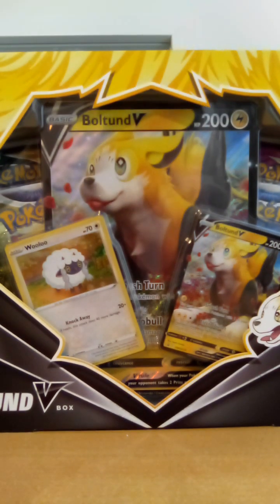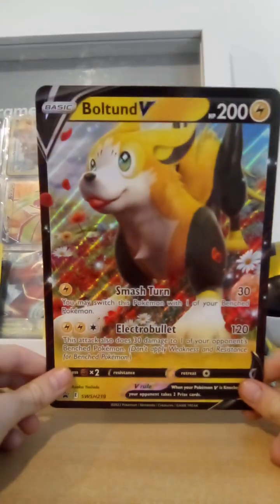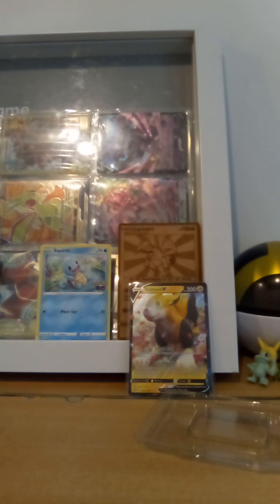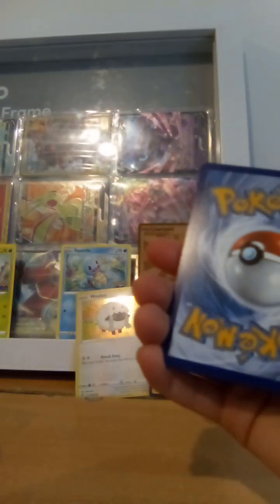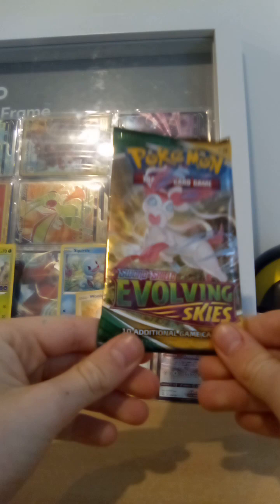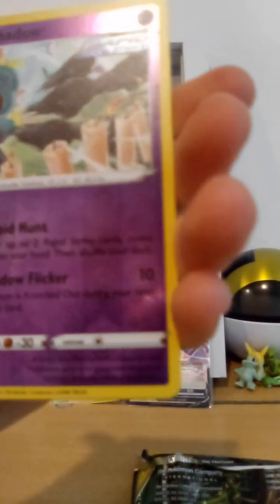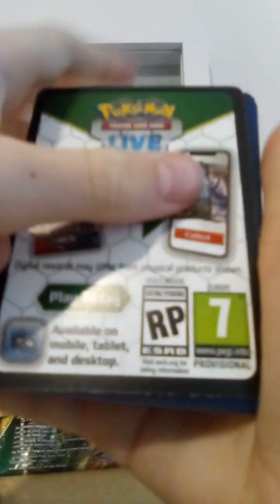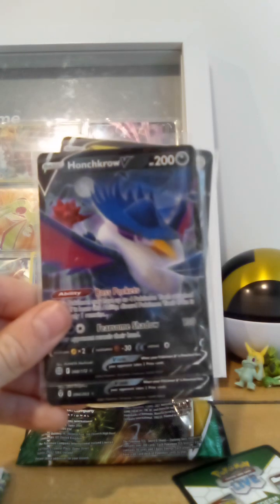boltund v box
this is a very good box I recommend buying this it is 40 dollars